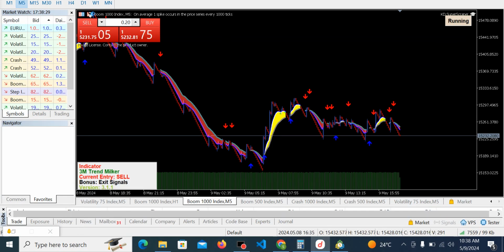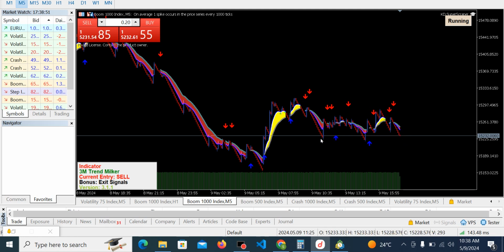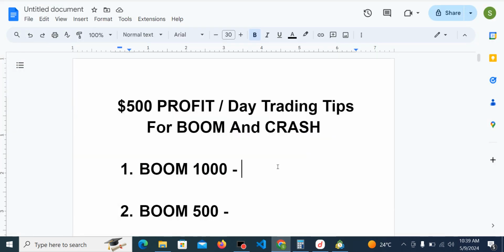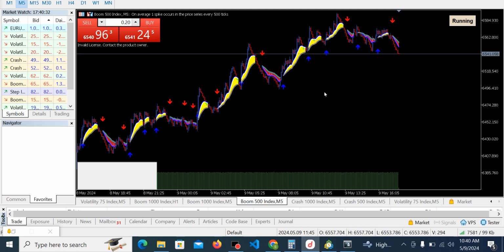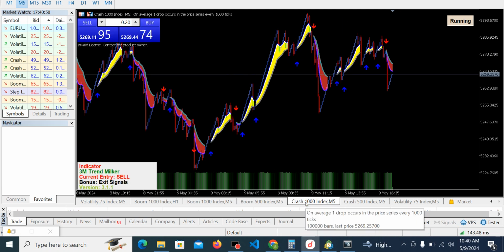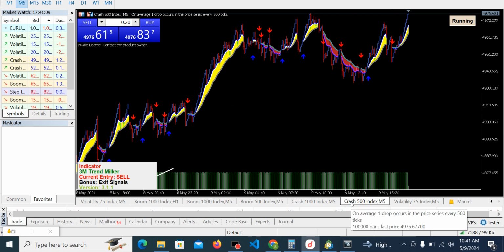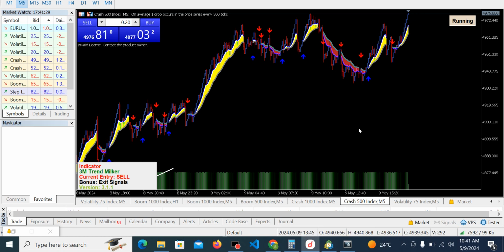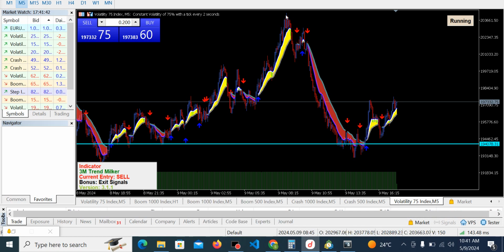🔴 MAKE $500 TRADING BOOM AND CRASH Vol. 894